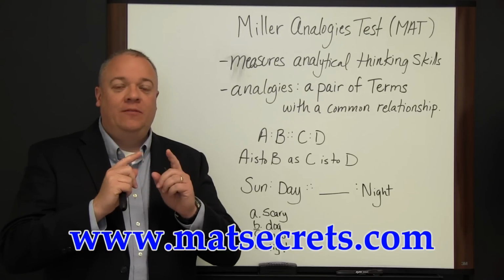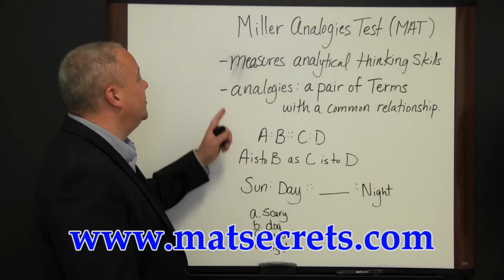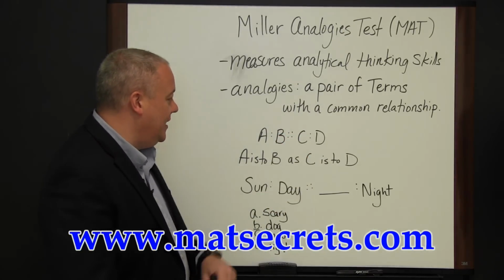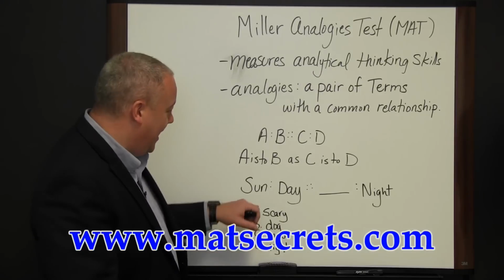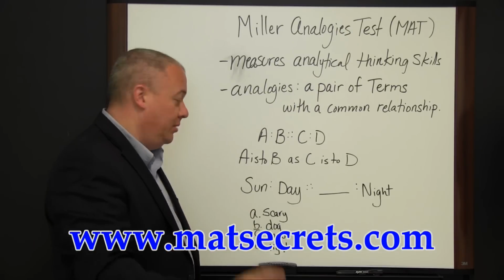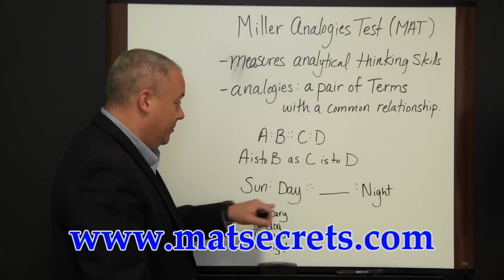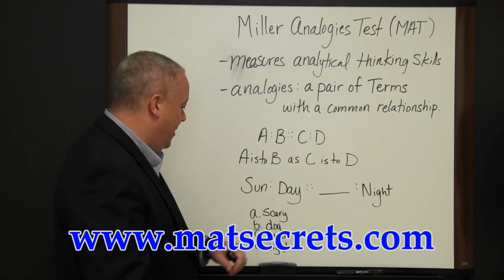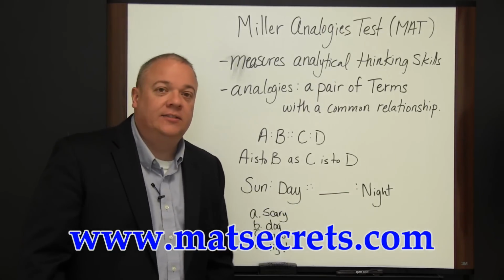MAT Study Guide - Free Miller Analogies Test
Relying on the right study materials is absolutely essential for success on the MAT test. What you see in the video is only a tiny sample of the high quality prep materials in our MAT study guide.

Get everything you need for MAT success in our study guide. Take advantage of practice tests, and helpful study techniques to achieve your goal of passing your MAT exam!

"How to Ace the Miller Analogies Test (MAT), using our easy step-by-step MAT study guide, without weeks and months of endless studying..."